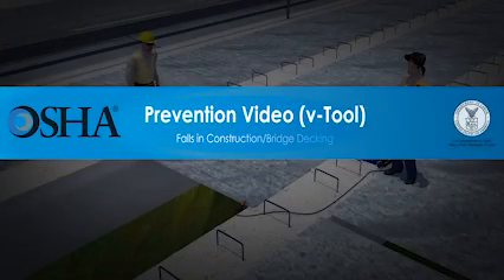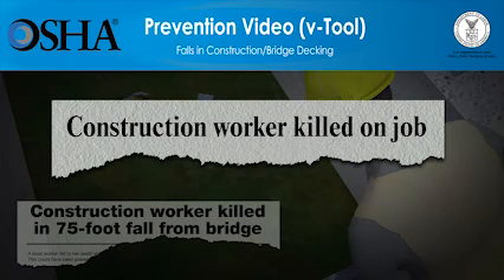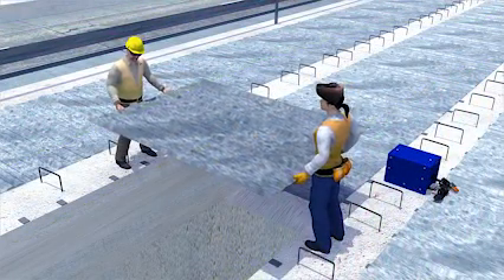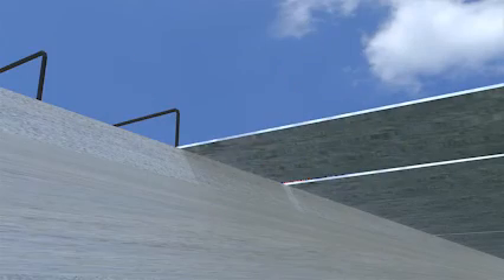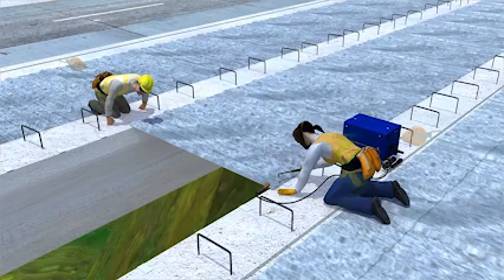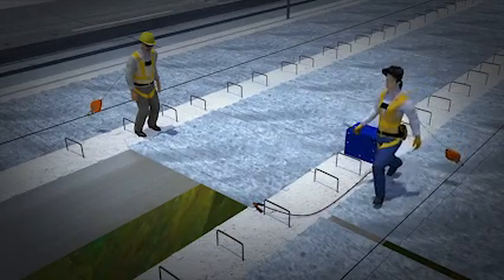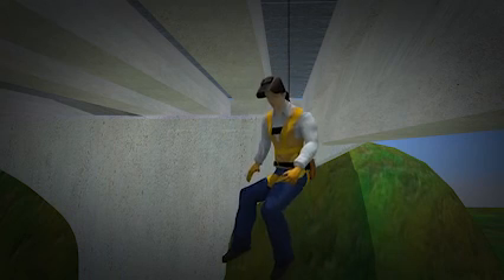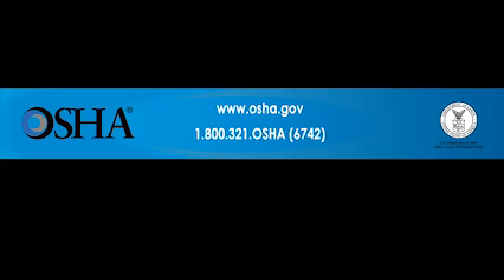Bridge Decking: Prevention Video (v-Tool): Falls in Construction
More than 800 construction workers die every year while on the job. Falls are the number one cause of fatalities in construction. Falls cause one of every three construction worker deaths. These falls happen in a split second while workers are on roofs, scaffolds, ladders, bridges, and other work surfaces. But these deaths can be prevented.

The video you are about to see shows how quickly falls at construction sites can lead to workers'deaths. The video will also show what employers must do so that the work can be done more safely. Employers have a responsibility to provide a safe workplace and required protective equipment. You'll see that using the right type of fall protection saves lives.

Please be advised. The scenes you are about to see deal with deaths at construction sites and might be disturbing for some people. All scenes are based on true stories.

Two workers were installing deck pans onto a bridge. They were not wearing any personal fall protection and there was no safety net below the bridge. One of the workers was preparing to weld the next deck pan into place.

Source: OSHA